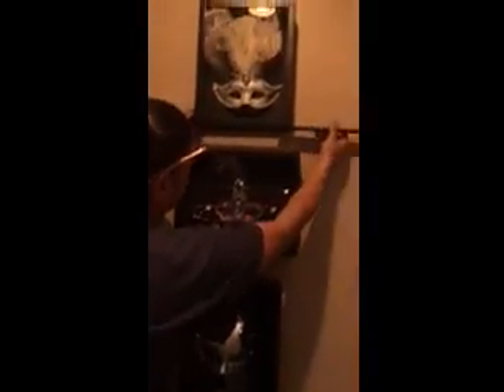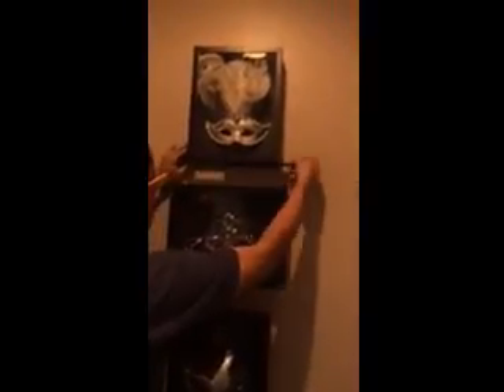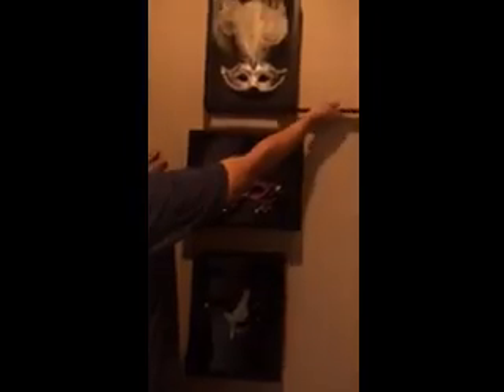Bathroom DESIGN- French THEME- Masquerade Shadow boxes - Step by step - Final Step 9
Stephanie STYLES- Mixed Media Wall Art- Interior design tip for small spaces/wall hanging